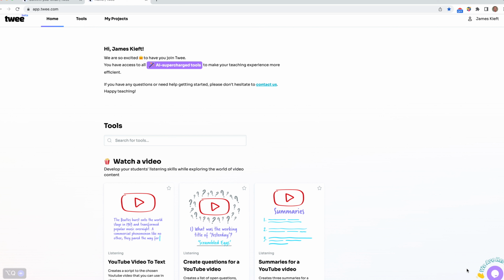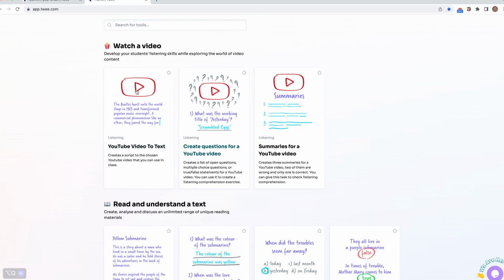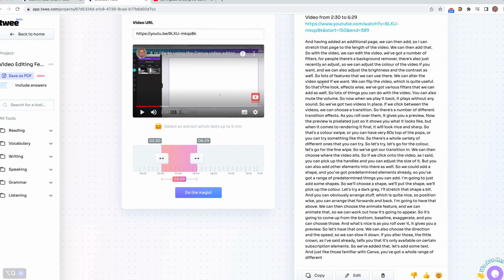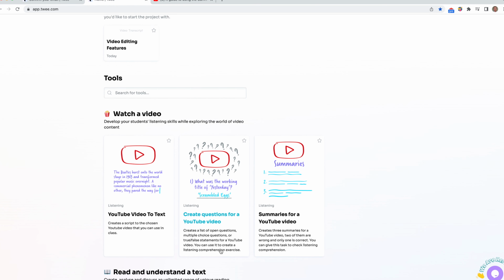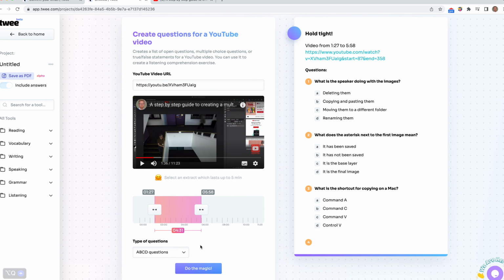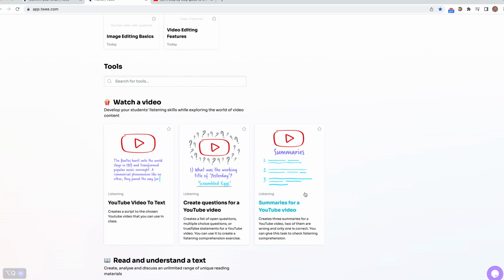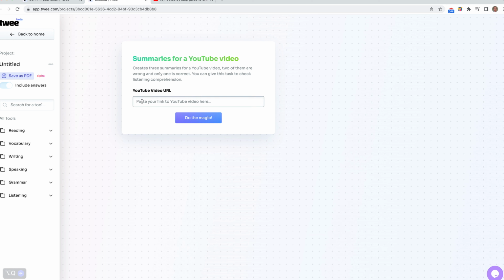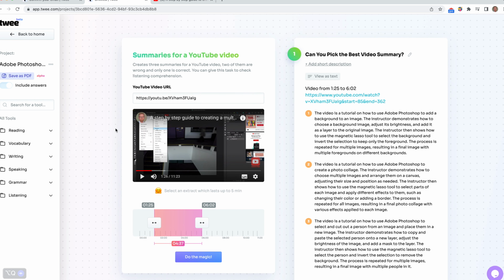My guide to using Twee AI powered tools to create, video summaries and multi-choice questions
In this video, I look at how to use Twee and its AI-powered tools to create, video summaries and multi-choice questions, a great way to check students are actively engaged in video content you want them to watch.